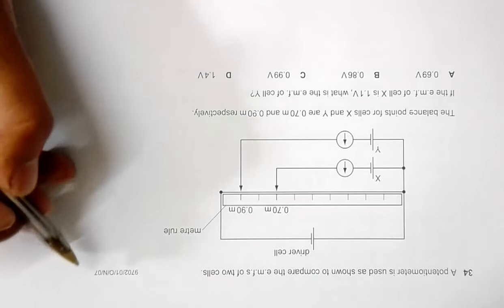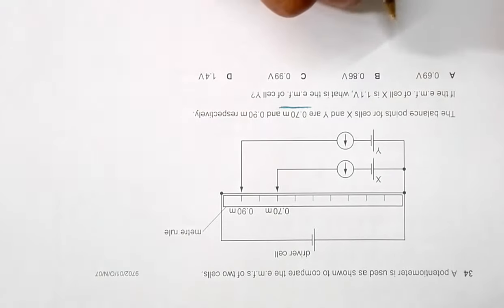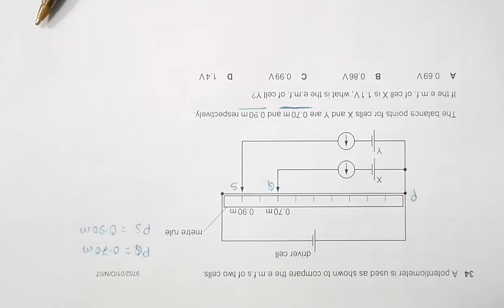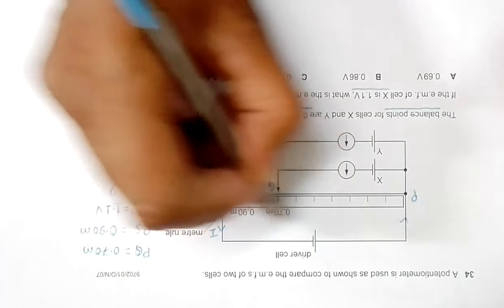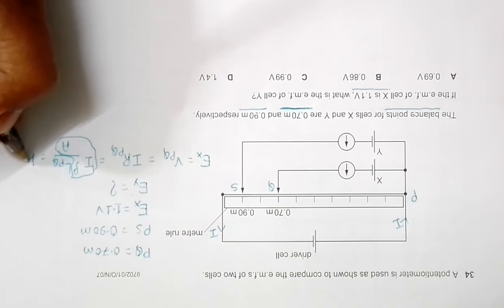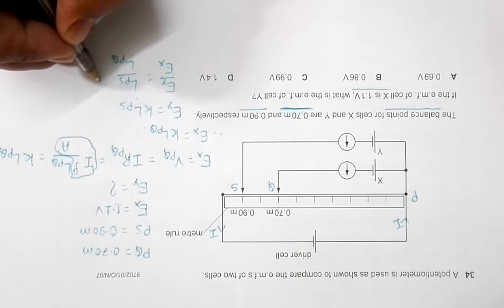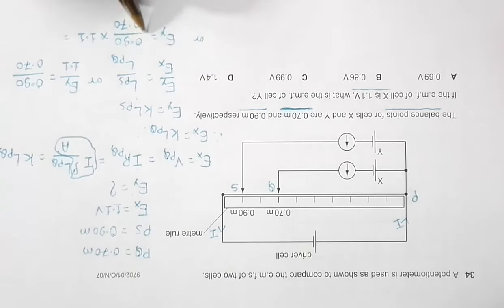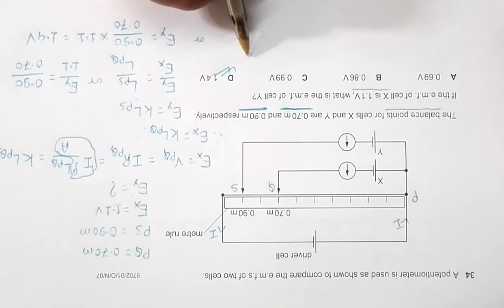2007 CAIE AS & A level October November Physics Paper 01 Q N 34 (9702/01/O/N/07) by Sajit C Shakya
2007 Cambridge International AS & A level October November Physics Paper 01 Q. No. 34 (9702/01/O/N/07) by Sajit Chandra Shakya from Nepal

A potentiometer is used as shown to compare the e.m.f.s of two cells

The balance points for cells X and Y are 0.70m and 0.90m respectively.

If the e.m.f. of cell X is 1.1 V, what is the e.m.f. of cell Y?

A 0.69V B 0.86V C 0.99V D 1.4 V